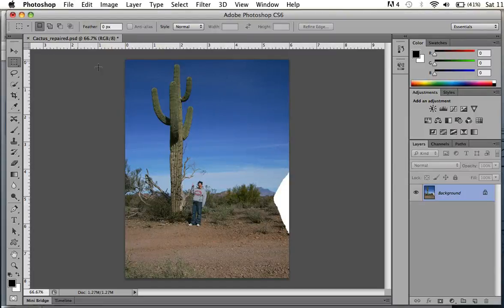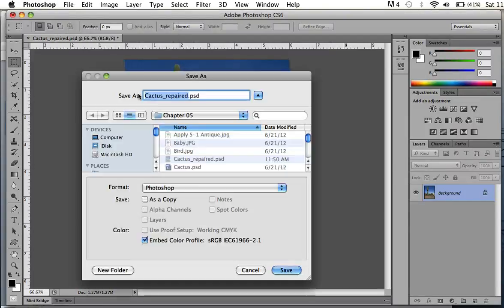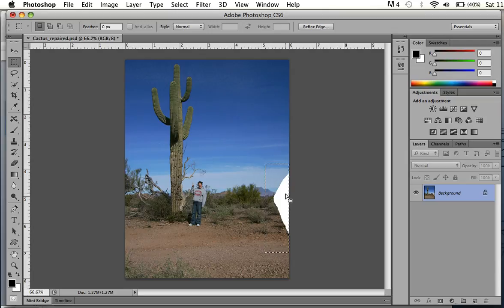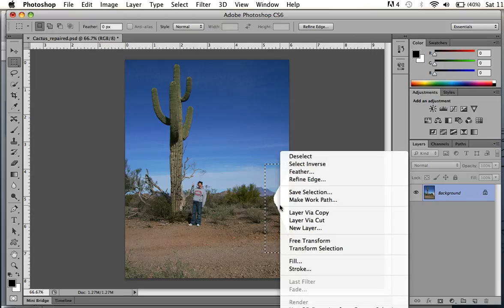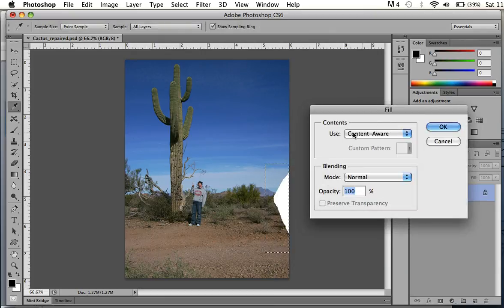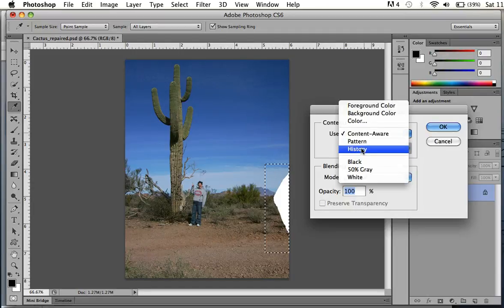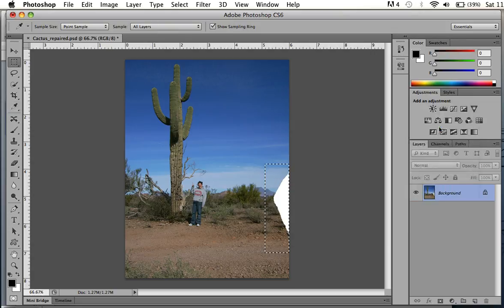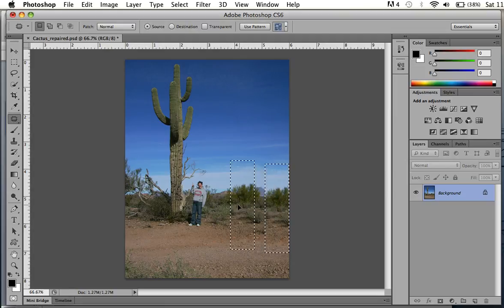Screencast by rkiely from Screenr.com